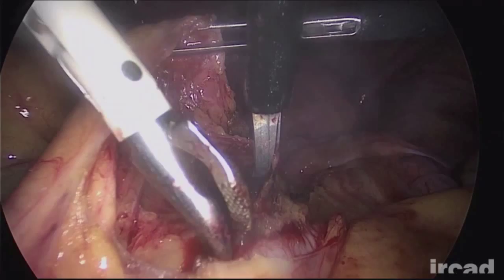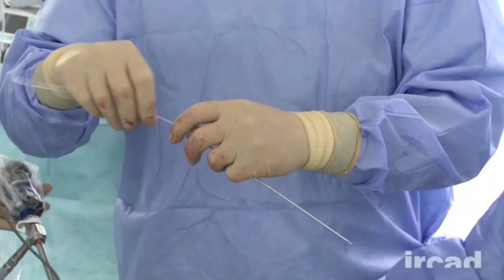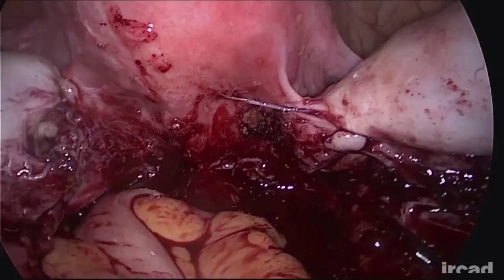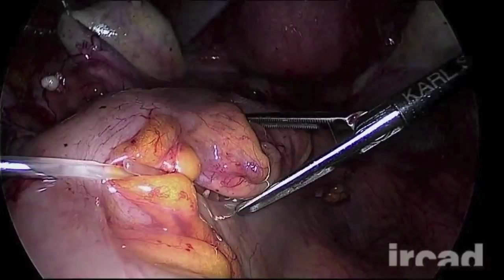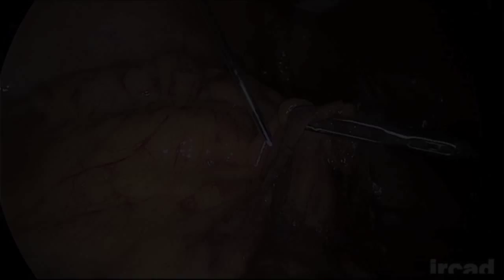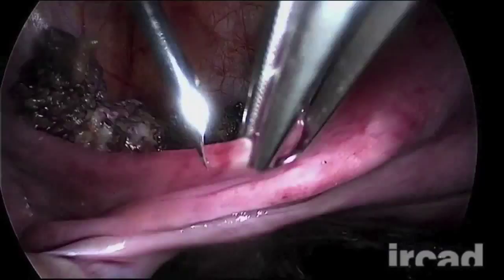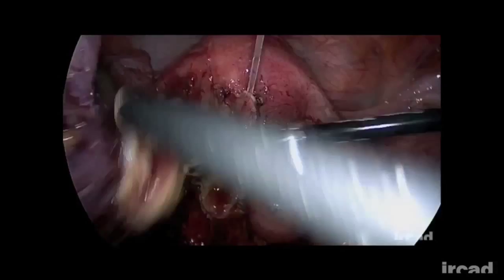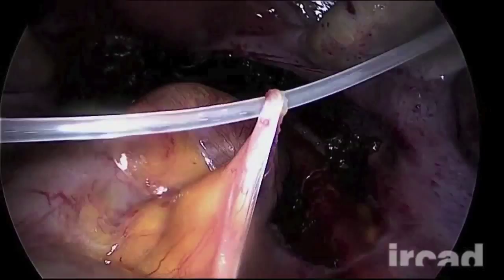T'LIFT Techniques (Updated / with Audio), IRCAD France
Techniques and Applications for maximizing surgical exposure with the T'LIFT Retraction System.  Presented at 2013 AAGL Congress
M. Puga, R. Fernandez, J. Alves, C. Redondo, J. Leroy, A Wattiez